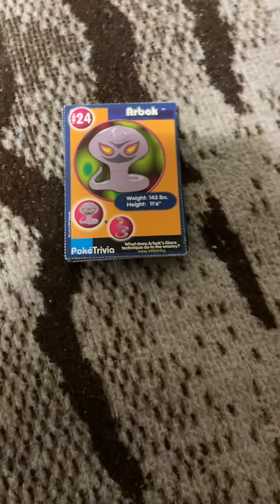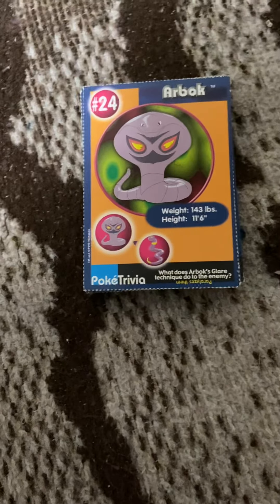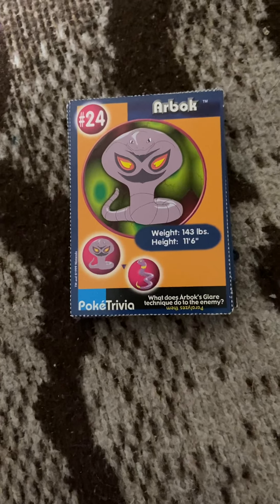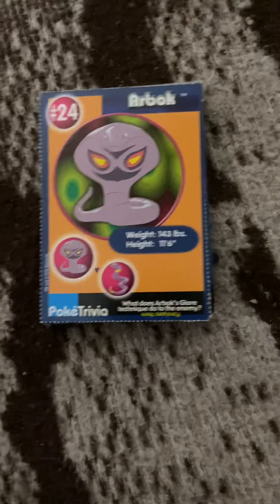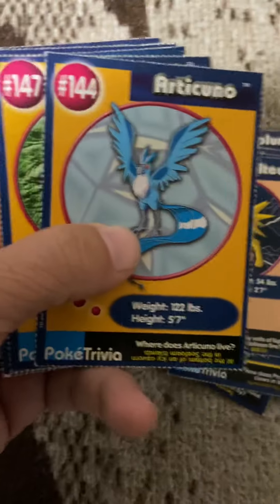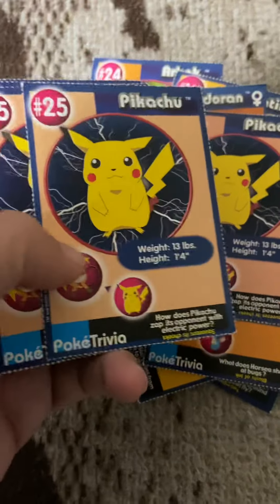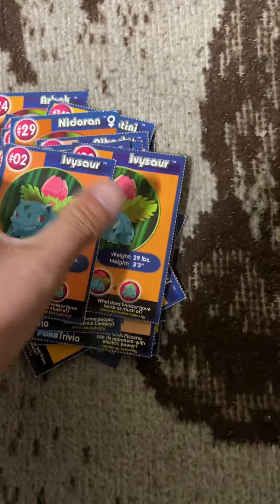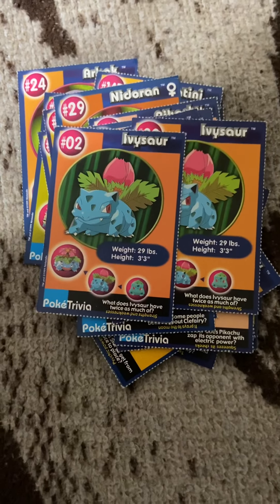My doubts of Burger King Pokémon cards